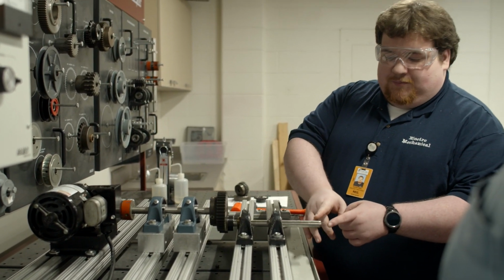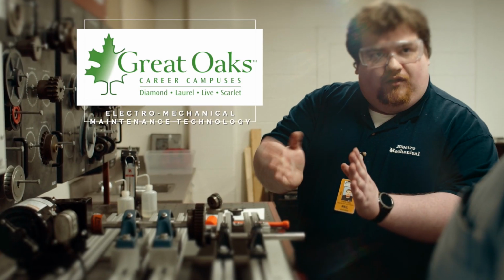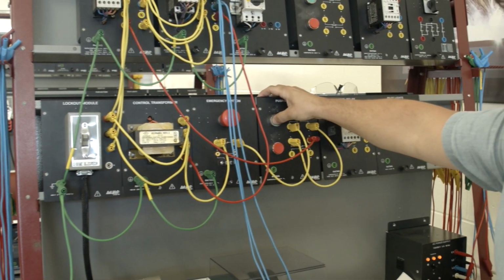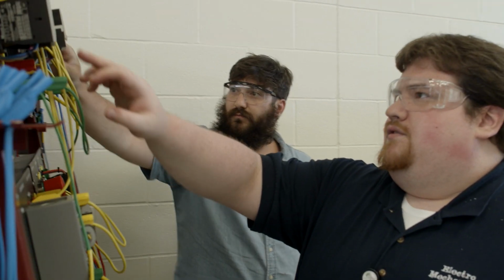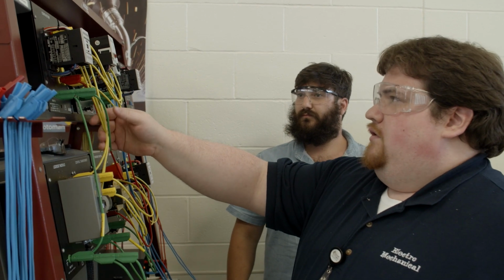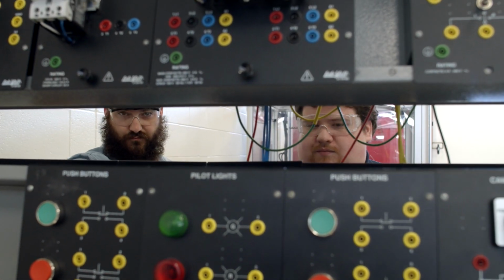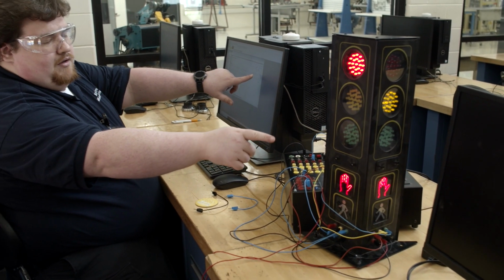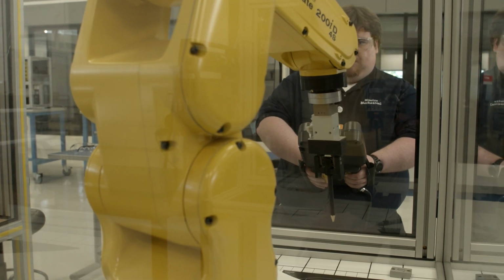Great Oaks Career Campuses Adult Workforce Development - Electro-Mechanical Maintenance Technology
Great Oaks Career Campuses offers a dozen options for adults who are ready to earn professional certifications to begin a new career.